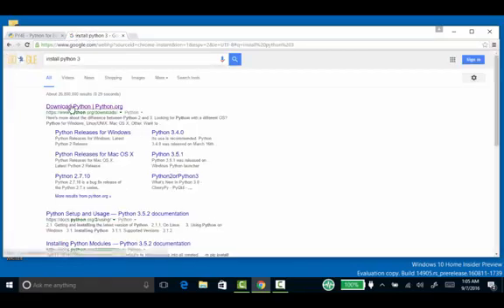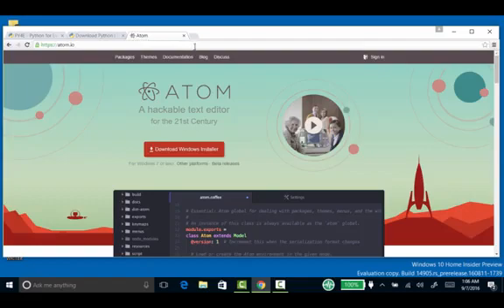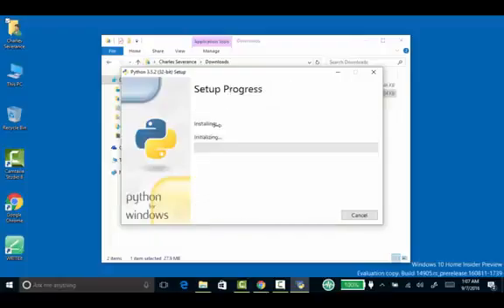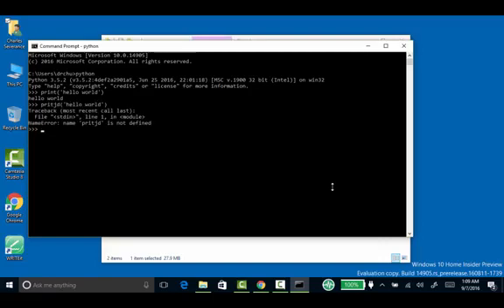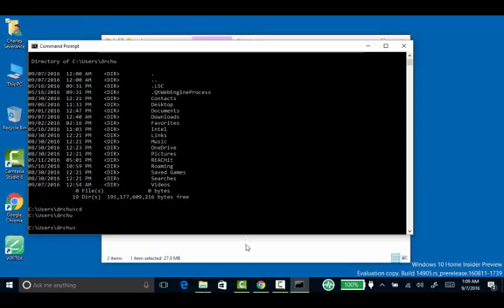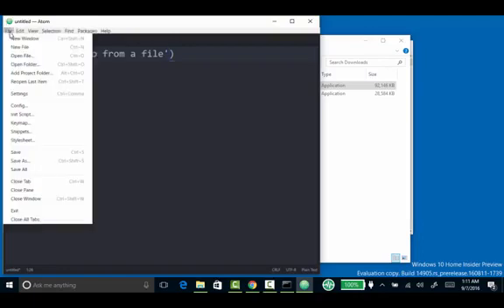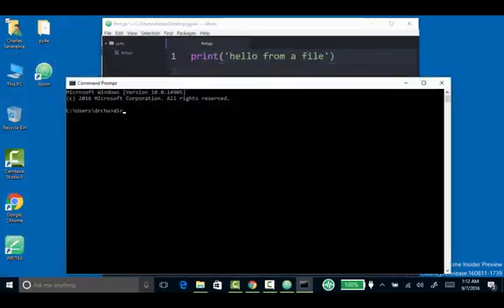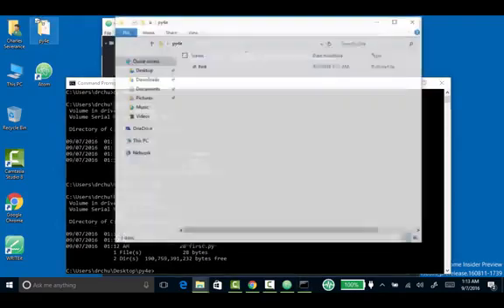09- Install Python on windows